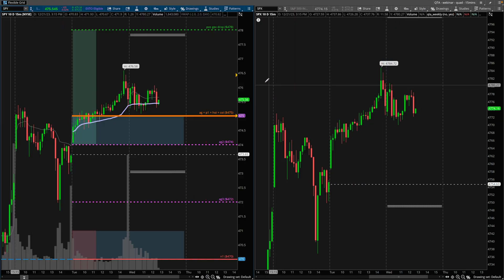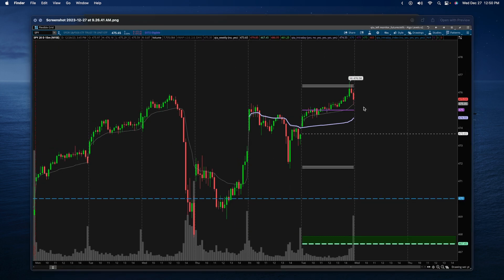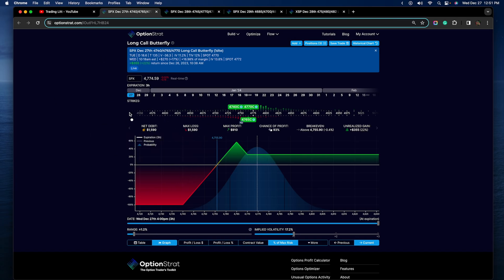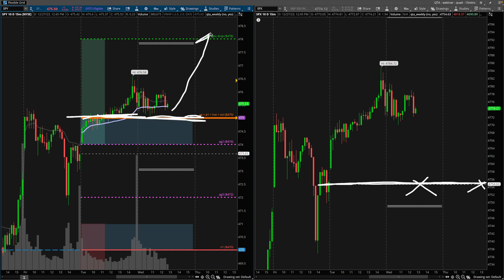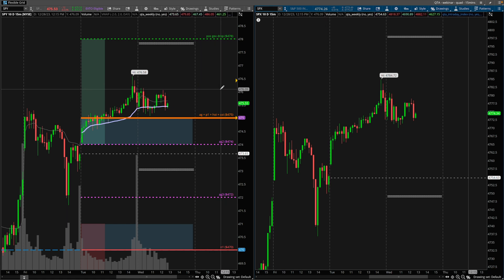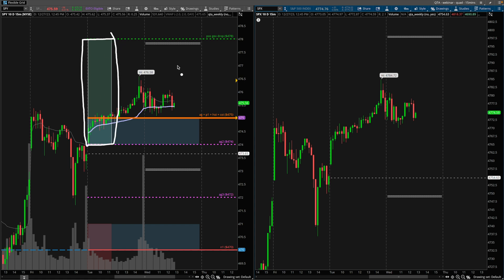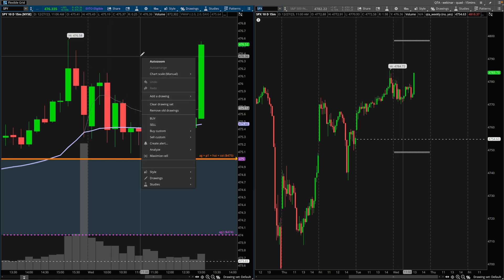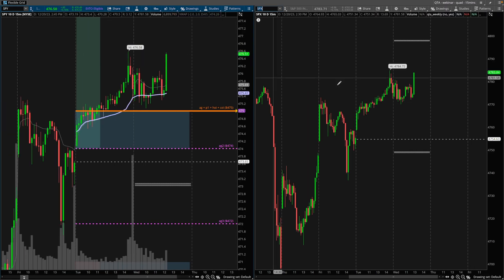How I Trade SPX Options Follow-up | Live Spreads Examples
How I trade SPX Options using spreads for day trading and swing trading using GEX levels. this is a continuation to the video released yesterday: How I Use GEX to Trade SPX Options

00:00 Intro

Chapters
00:54 Tuesday 0dte Iron Condor
04:05 Broken Wing Butterfly
08:18 Iron Butterfly
10:39 Iron Condor
13:30 XSP Broken Wing Fly Loss
17:49 Conclusion